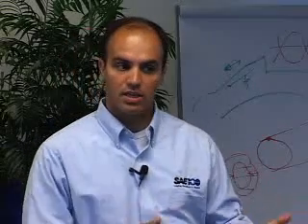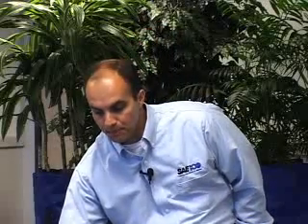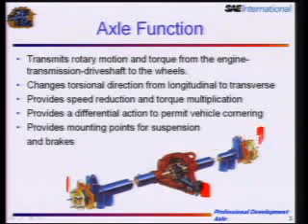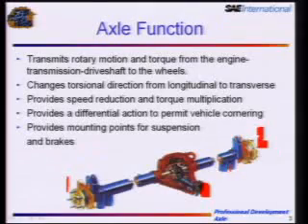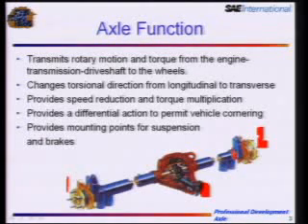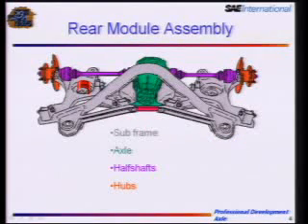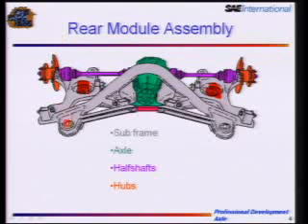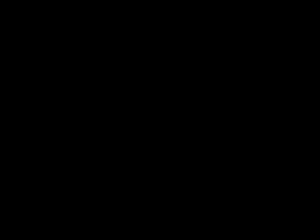A Familiarization of Drivetrain Components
This video demonstrates the A Familiarization of Drivetrain Components e-Seminar from SAE (find this course This e-seminar focuses on the terms, functions, terminology, operating characteristics and effect on vehicle performance for each of the drivetrain components.